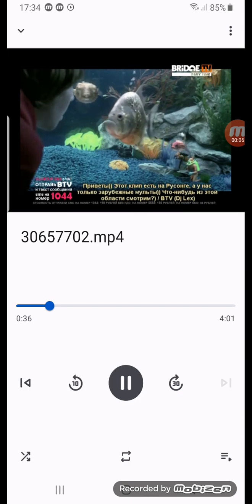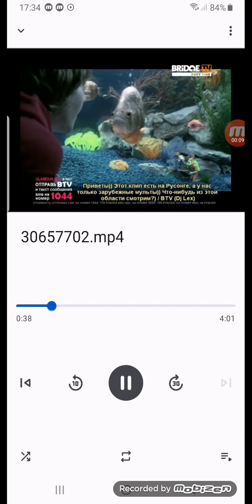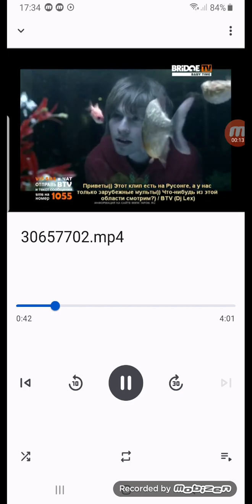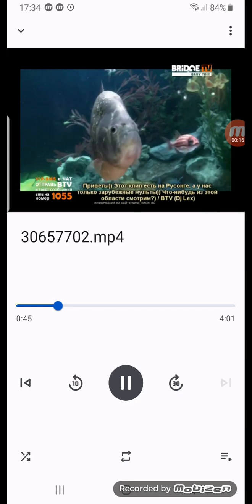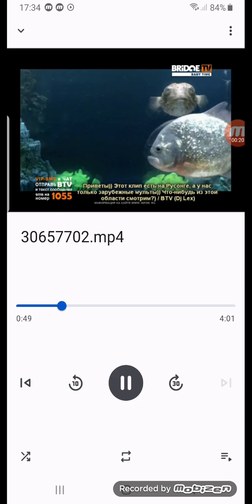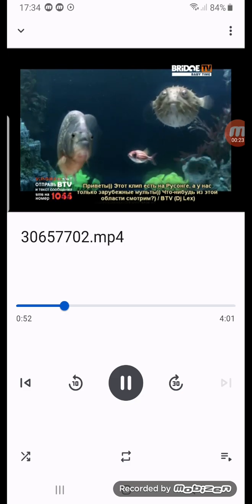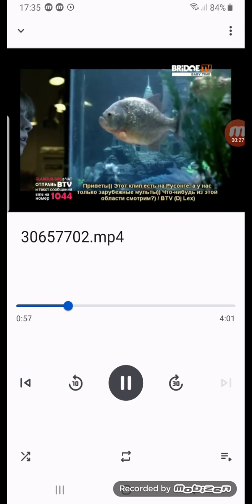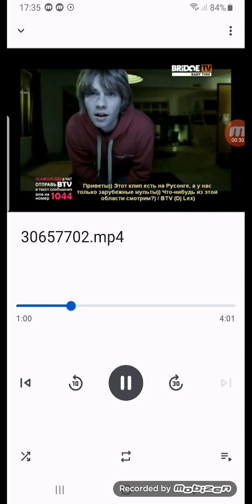17 января 2024 г.(2)